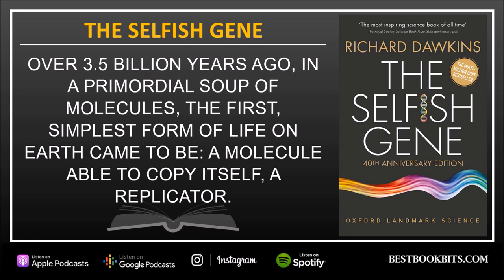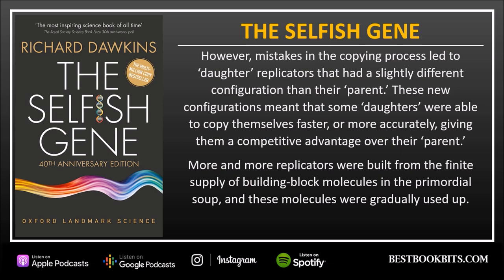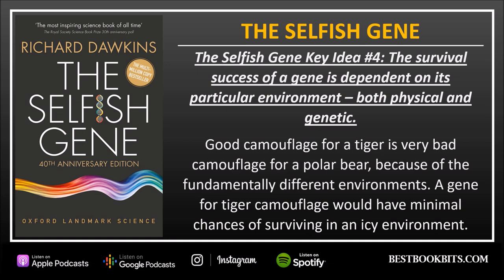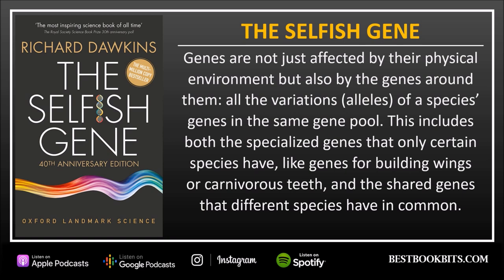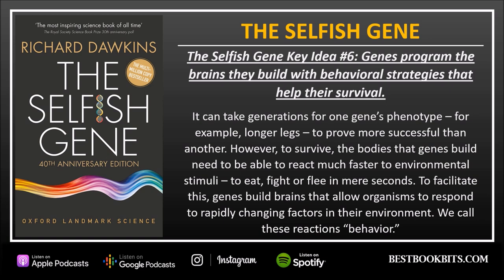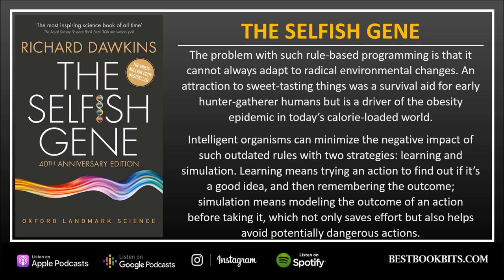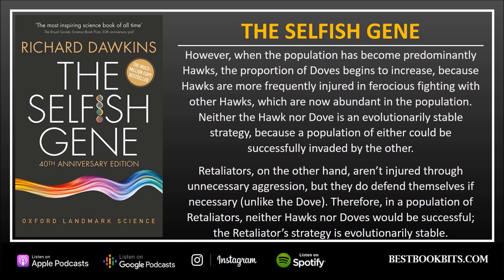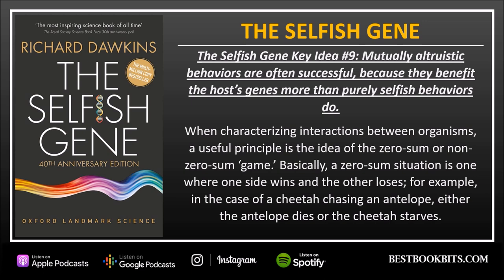The Selfish Gene | Richard Dawkins | Book Summary